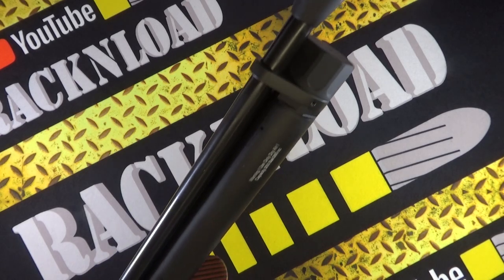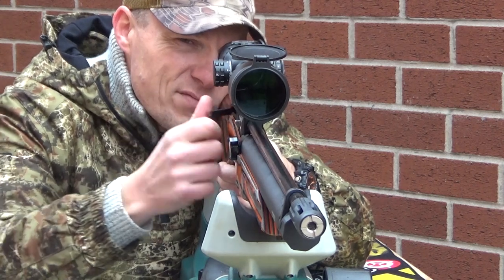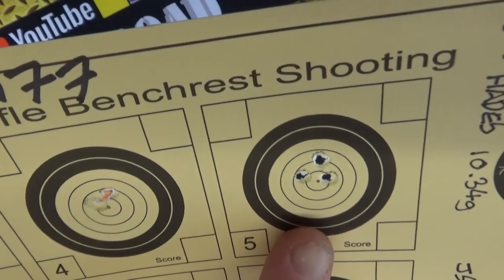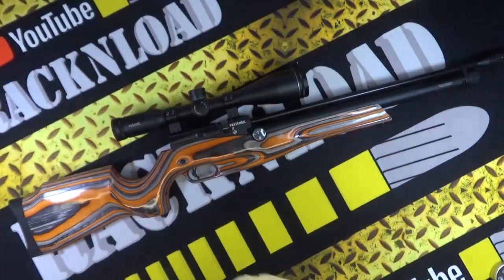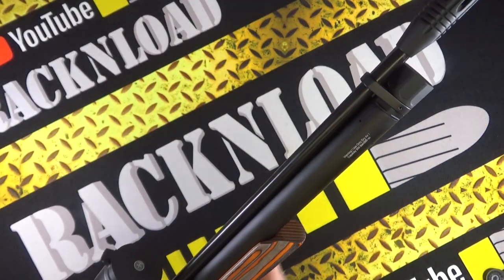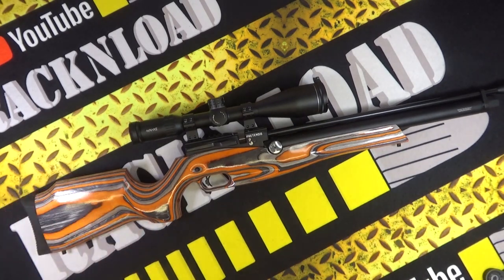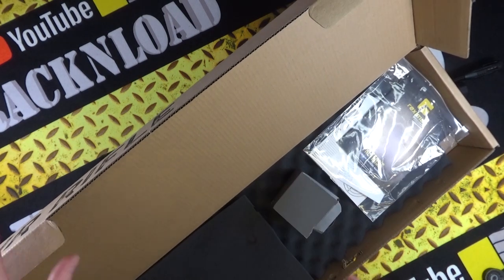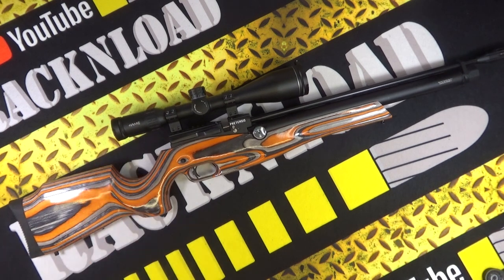Reximex Pretenis **FULL RACKNLOAD REVIEW**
A closer look at a great mid priced PCP from Reximex,